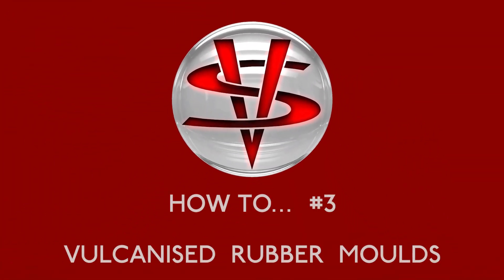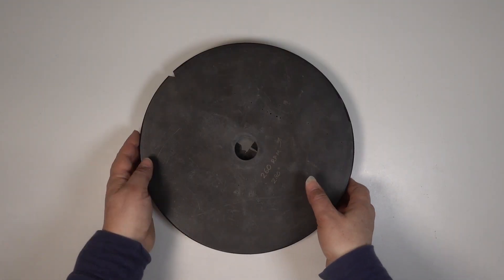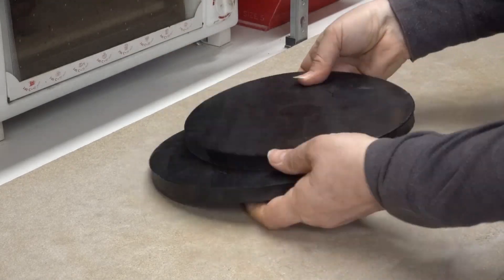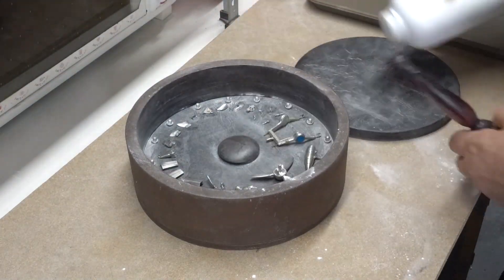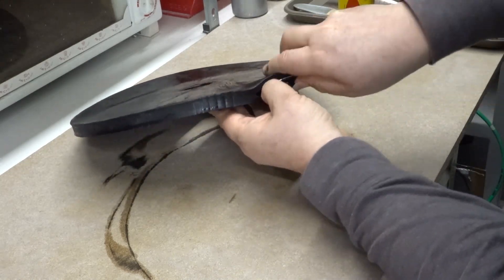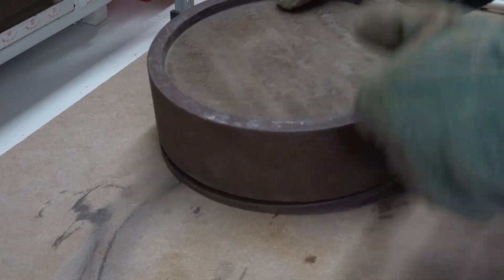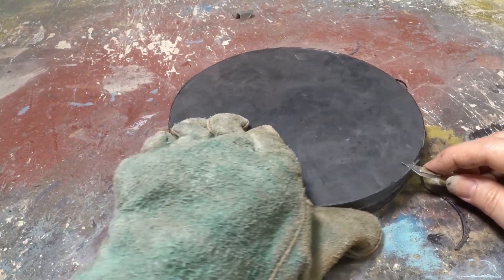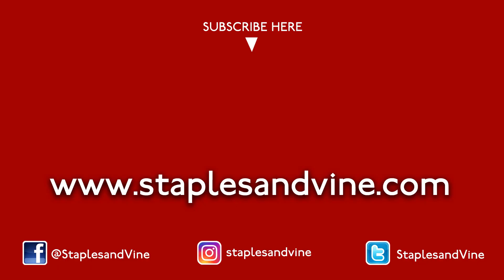HOW TO… PART 3 ‘VULCANISED RUBBER MOULDS’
In this episode you can see how I take my metal masters and make vulcanised production moulds for centrifugal casting. These will enable me to cast as many aircraft as I like (within reason). The moulds will allow me to produce several hundred castings and last for many years. It is important to make the moulds carefully and well as any errors will translate into the castings.